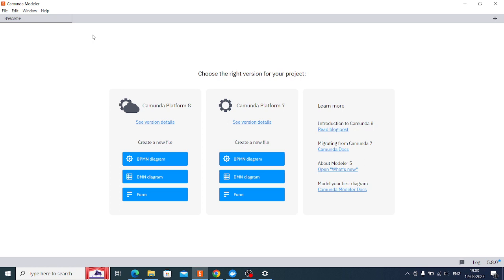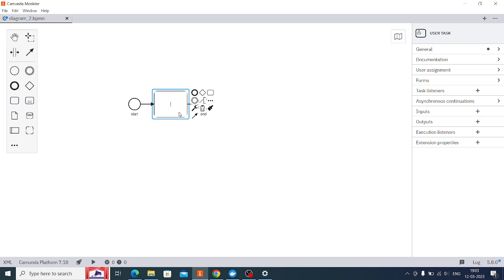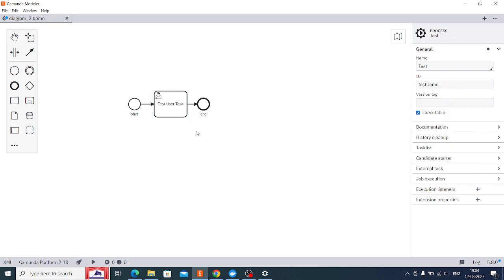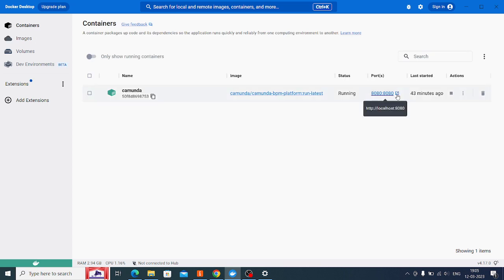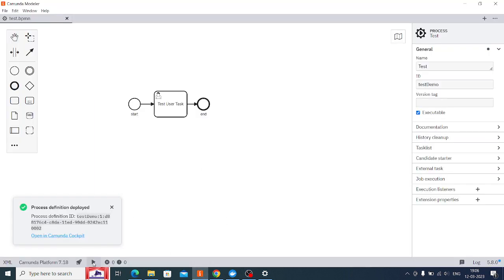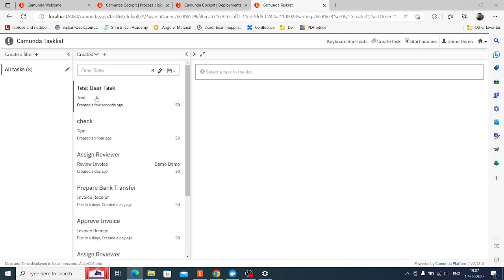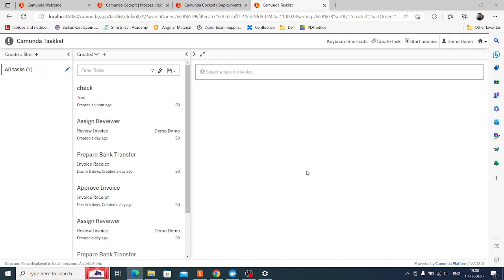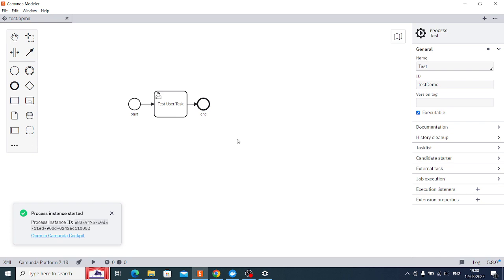Camunda 7 Basic Setup with BPMN workflow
Topic Covered: - Camunda Modeler download, Docker Installation for Camunda Engine, Basic Workflow with User Task